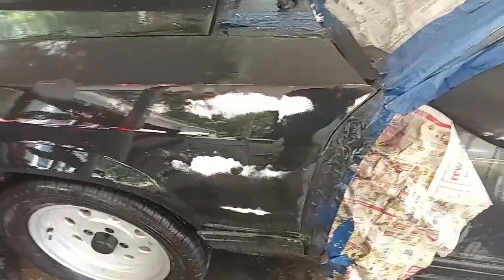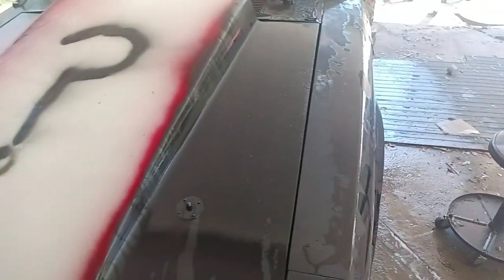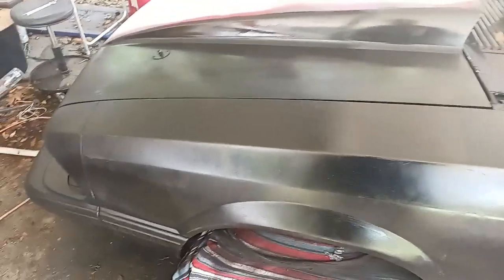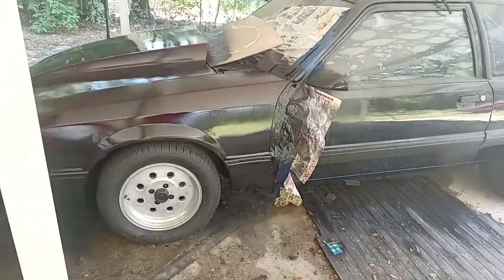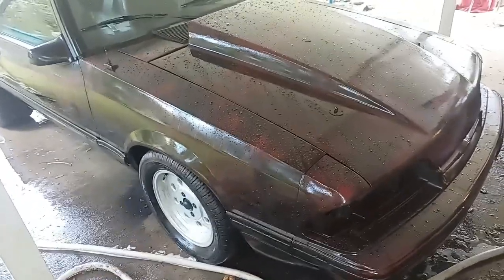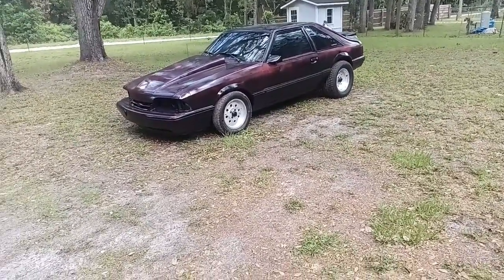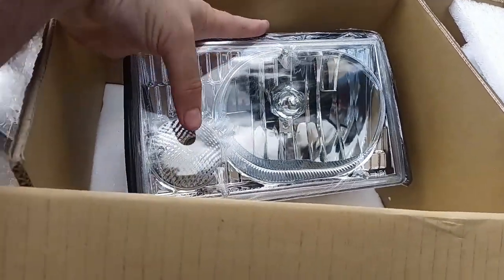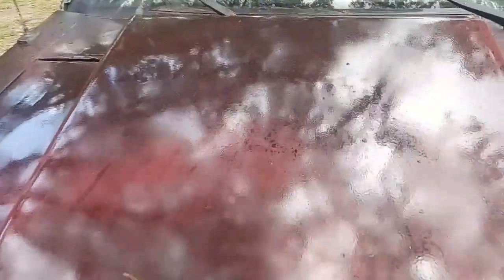Saving my Rattle Can Mess Up on my 90Lx Mustang | The Poverty Fox | Reveal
Get all your Mustang needs at LMR-
Latemodelres.to/BREW2L